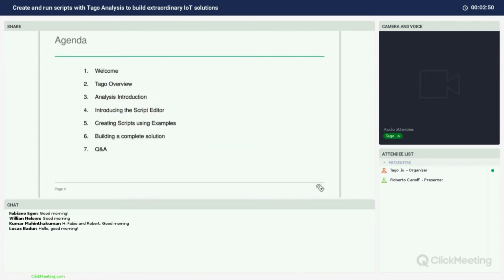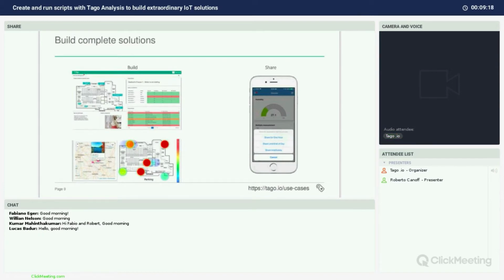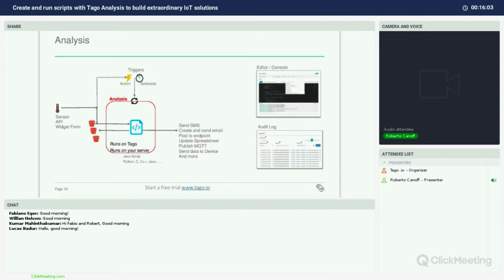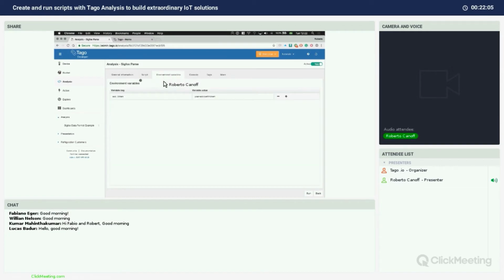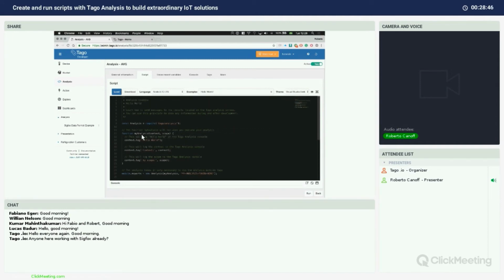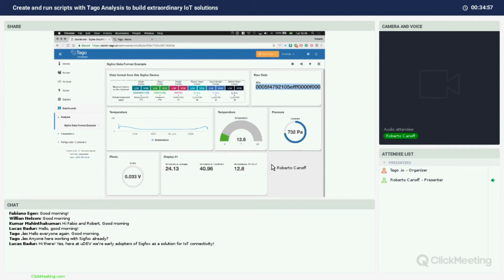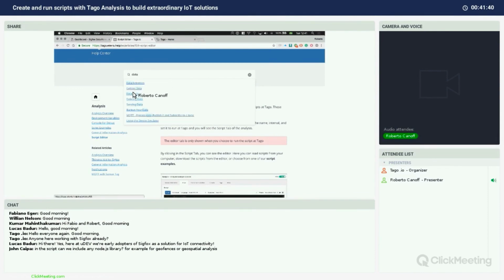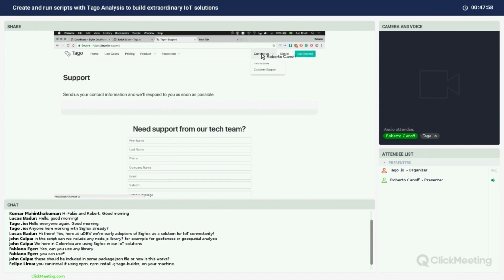Create and run scripts with Tago Analysis to build extraordinary IoT solutions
Webinar presented on Jun 26, 2018, by Tago showing how to work with analysis and create a Sigfox payload parse.